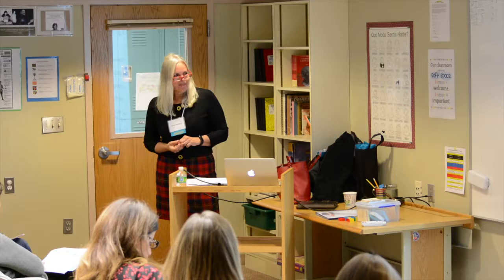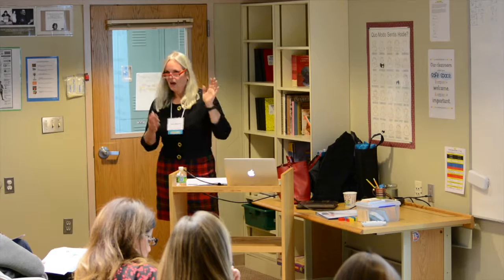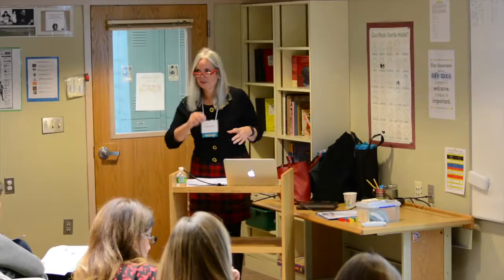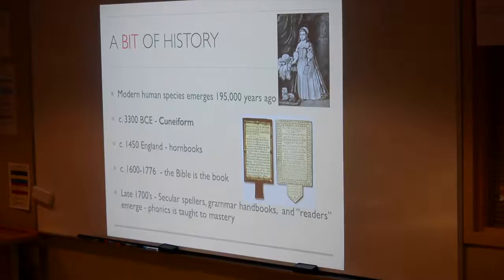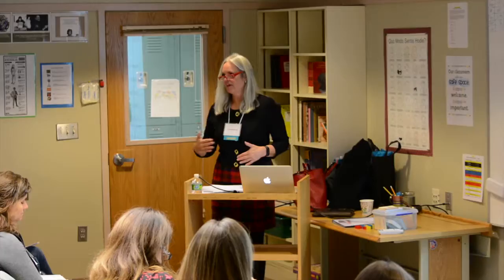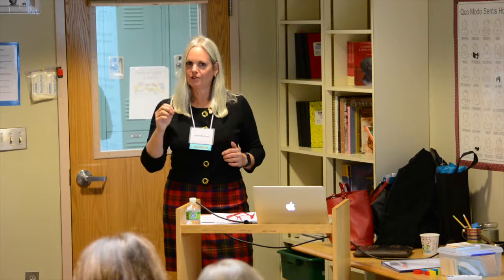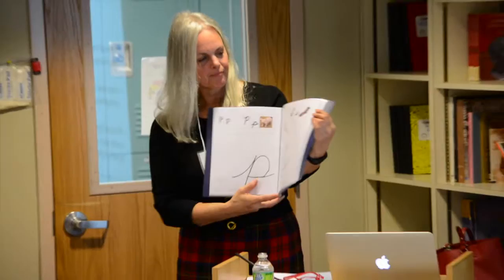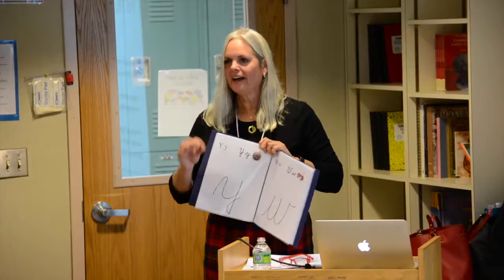Cecily’s Advocacy Workshop | Dyslexia and Ways to Support Dyslexic Learners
Dyslexia and Ways to Support Dyslexic Learners
Laurie Moloney, CLAT
Academic Language Therapy Association
President, DC Area Branch of the International Dyslexia Association

One in five students has dyslexia, a neurologically-based, often familial, learning difference that interferes with the acquisition and processing of language. Dyslexia is manifested, in varying degrees of severity, by difficulties with receptive and expressive language, phonological processing, reading, handwriting, spelling, expressive writing, and sometimes mathematics. Despite the best classroom instruction and home support, some students’ difficulties persist, leading to problems with self-esteem, behavior, and academic progress.  This session will describe dyslexia, its signs and symptoms, and the crucial components effective interventions must have in order change the trajectory of the lives of students -- from the mildly involved to the severely dyslexic. Laurie's areas of expertise include teaching students to read, handwrite, and spell fluently; take notes from textbooks, literature, and lecture; enlarge their vocabulary exponentially through the study of Latin and Greek morphemes; read and think critically; write well; manage their time and school materials effectively; remember what they learn through novel memory strategies; and self-advocate. She is motivated by the belief that literacy is a fundamental civil right unfairly denied to millions of Americans for intolerable reasons.